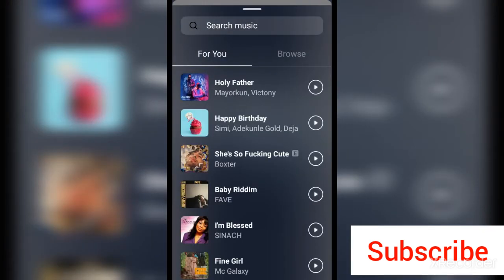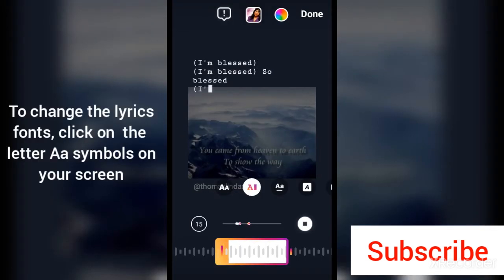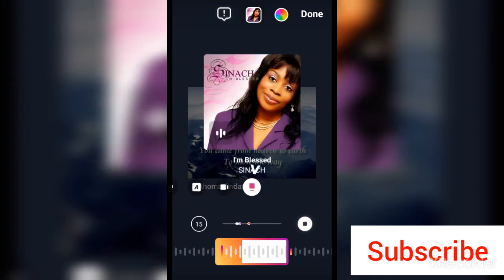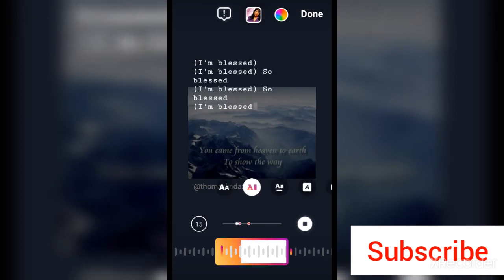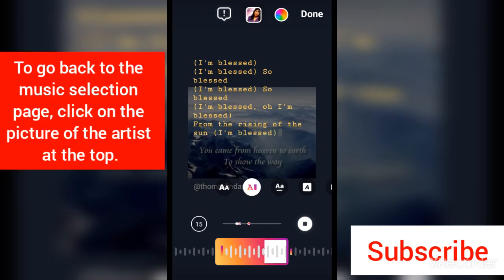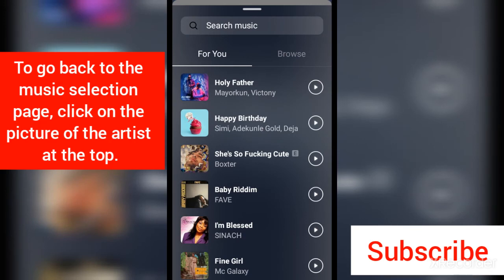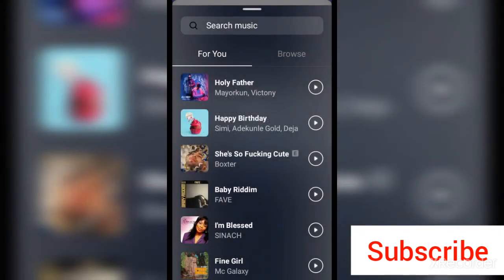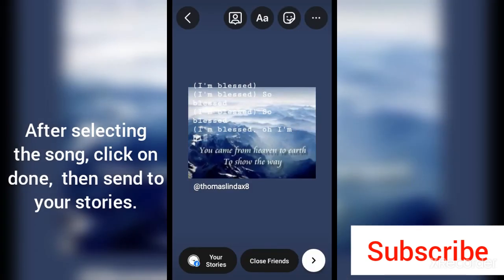How to add Music to Instagram Stories.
Learn how you can add music to your instagram stories. How to select a song to add. Learn how to edit the music that you added to your instagram stories.
Don't forget to subscibe  and post your comments about videos you would like to see. Thanks.